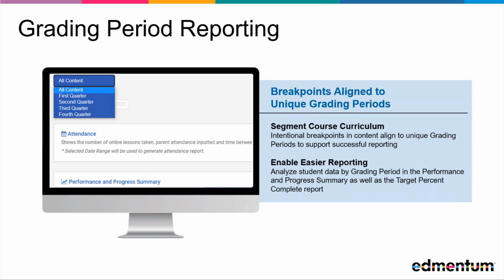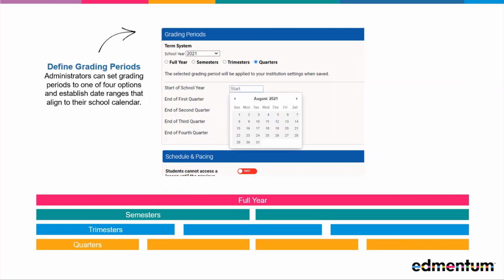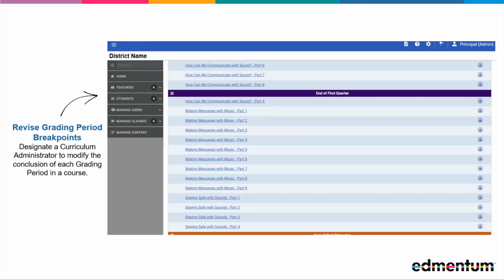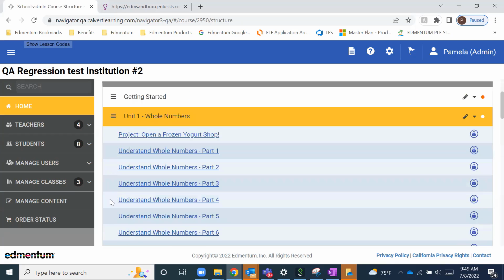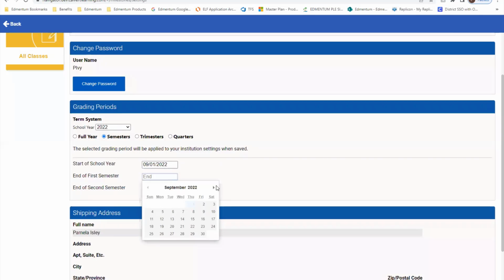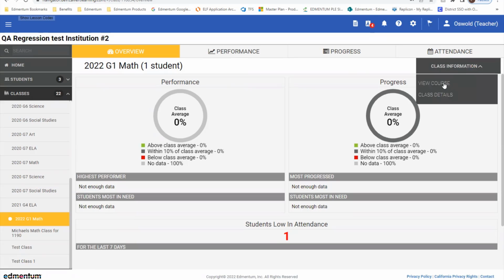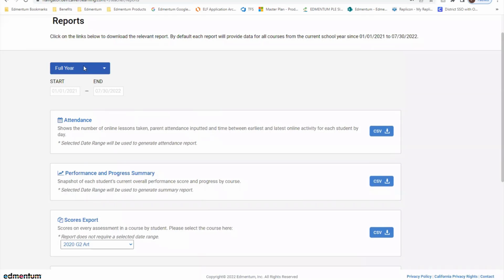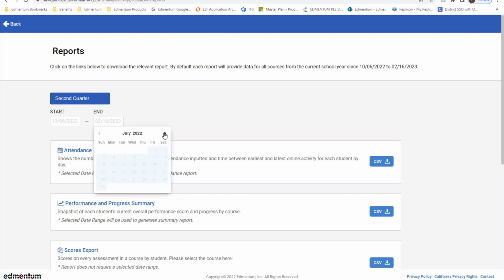Calvert Learning: Grading Period Reporting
Check out this short what's new video for a first-look at Grading Period Reporting in Calvert Learning, available for the 2022-23 school year.